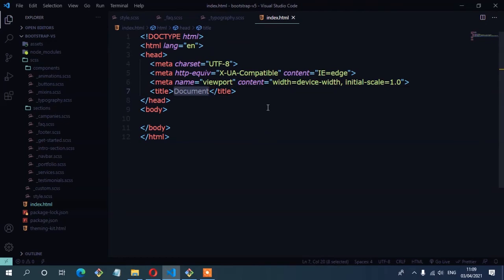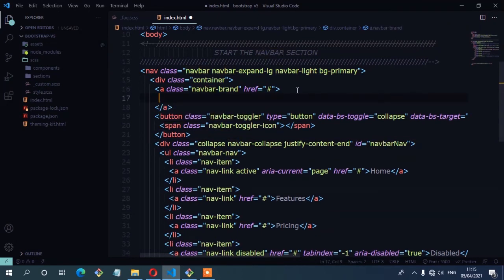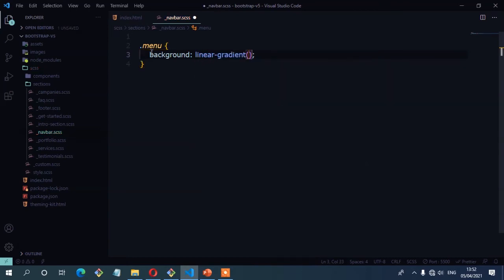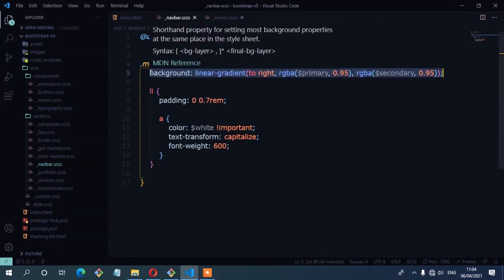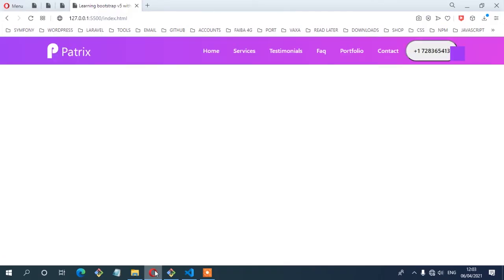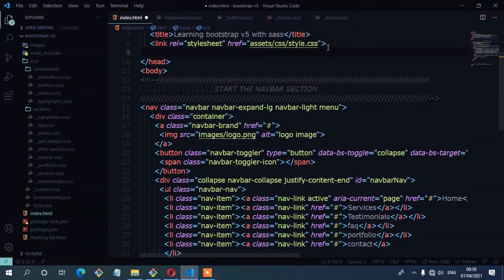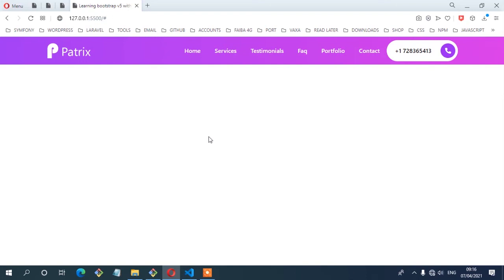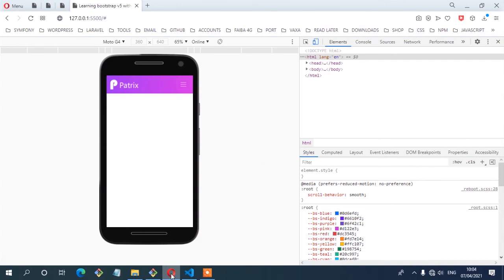Bootstrap 5 & SASS (Build a Complete Portfolio Website ) - #5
How to Create Navbar with BOOTSTRAP 5 and SASS.

I hope you're enjoying every bit of this videos and gaining alot